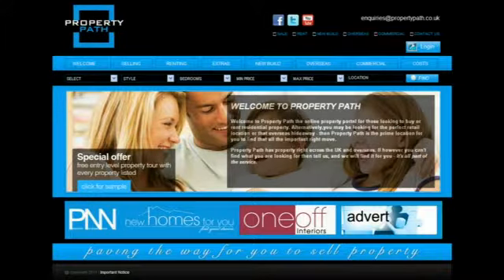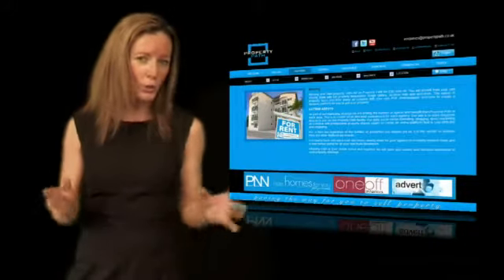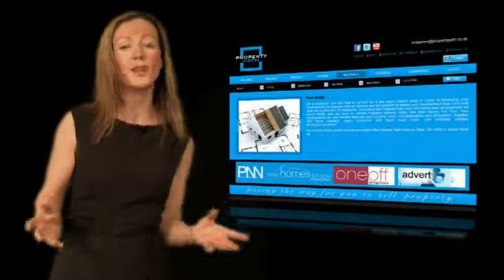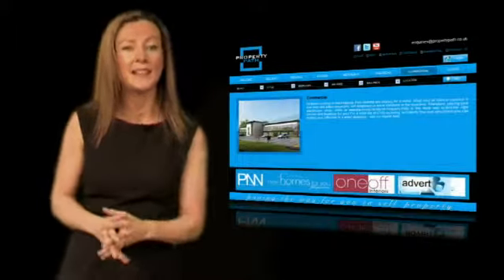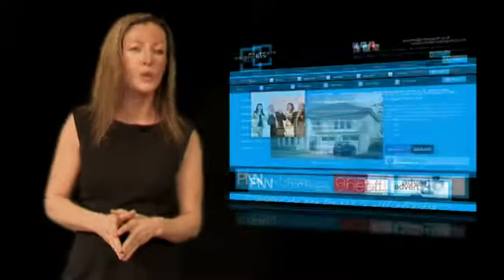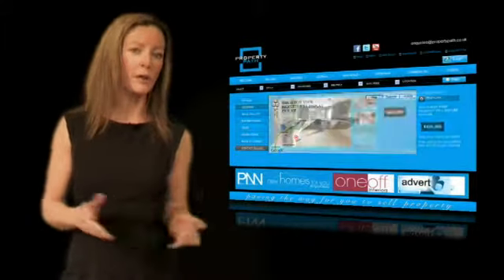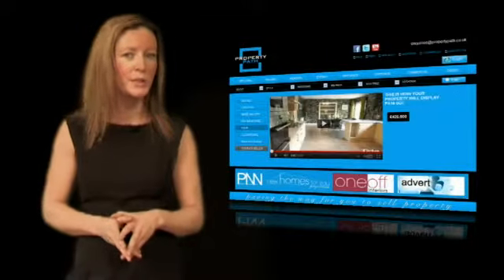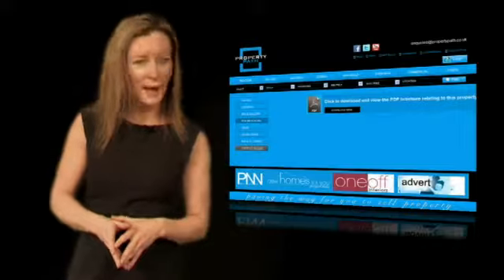Individuals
Property Path is a UK based online web portal facilitating the needs of those looking to sell or let their own property. For a nominal one time fee of £30 you can open your property up to the world. Present your property professionally with all the tools required to deliver a clear and precise message, leaving the viewer with all the important information required to make an informed decision to call you, to visit and negotiate & conclude the transaction. You can also benefit from our range of selling tools ranging from, For Sale signs, 3d floor plans, presenter based property tours and much more.

Property Path -- paving the way for you to sell property.